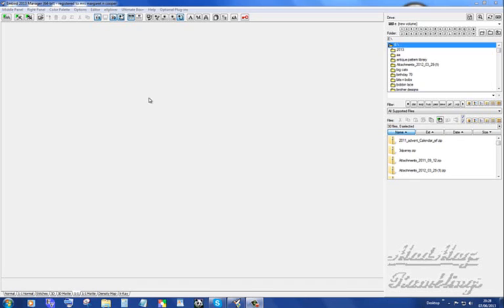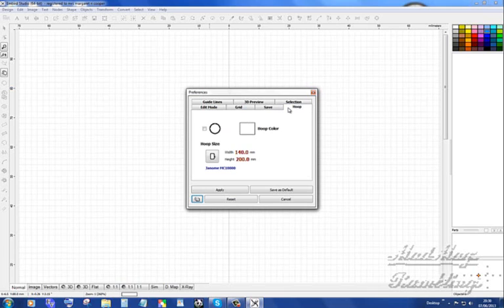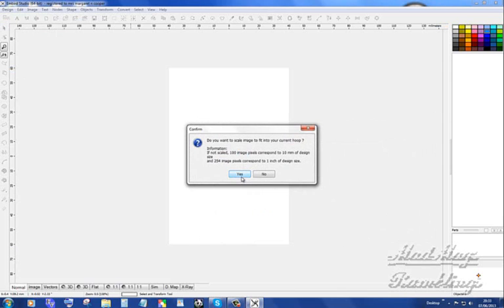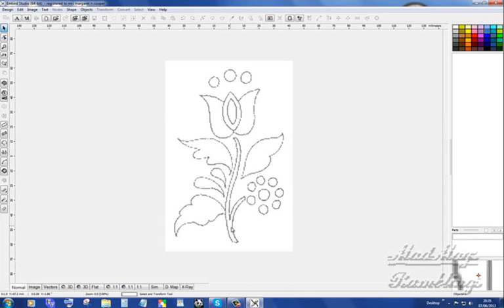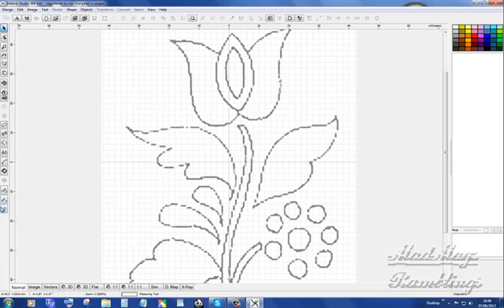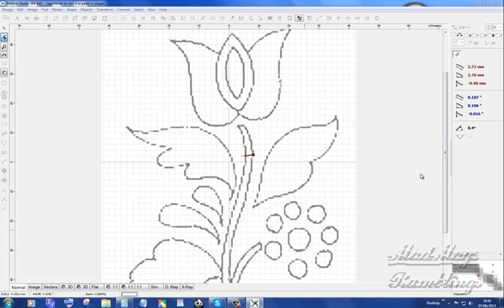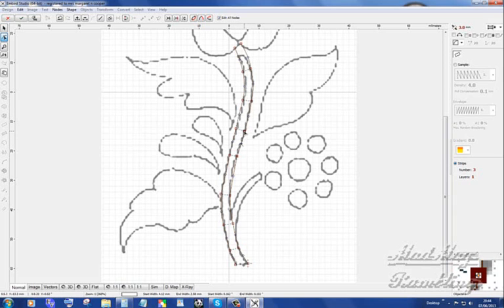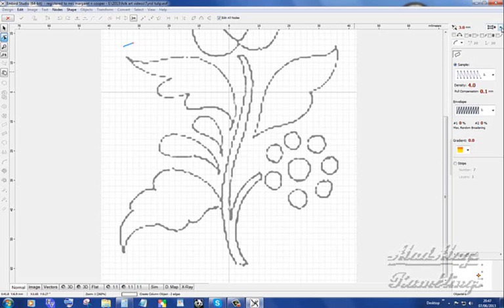Embird folk design 1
Using Embird Studio to create a design based on traditional European Folk Embroidery.